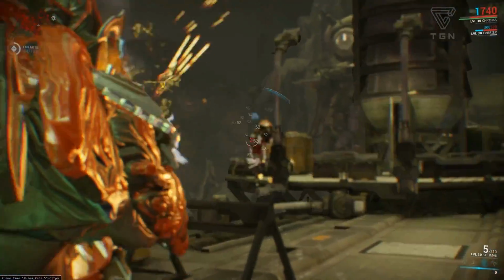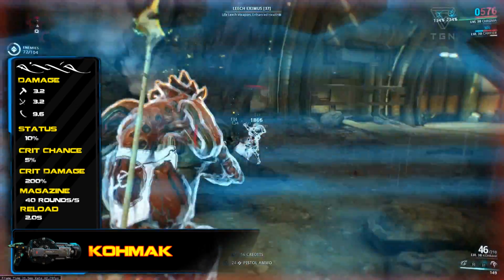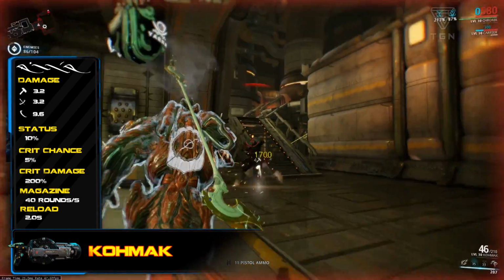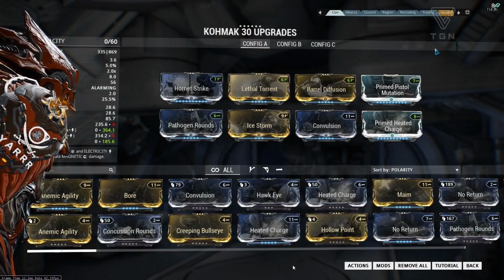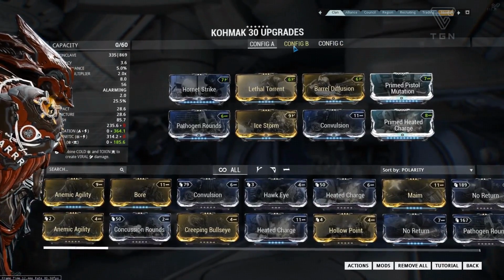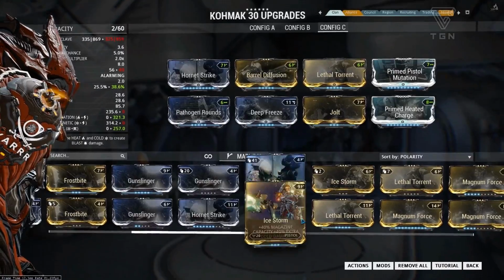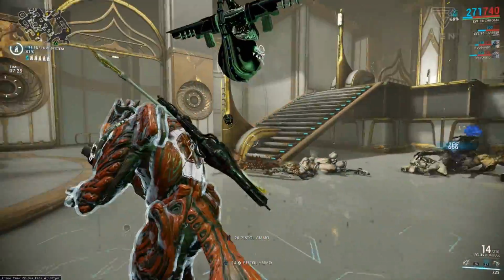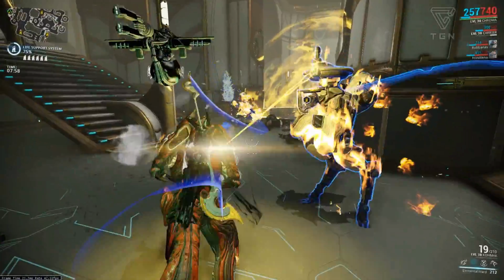Lets Max (Warframe) E38 - Kohmak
In Episode 38 we take a look at the Kohms baby brother, the shotgun secondary, the Kohmak.

IGN: H3dsh0t